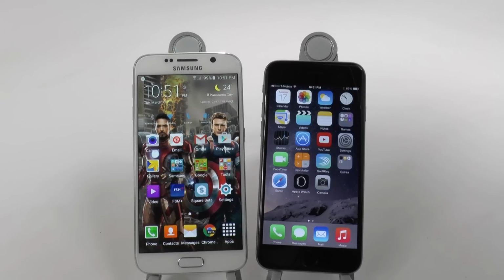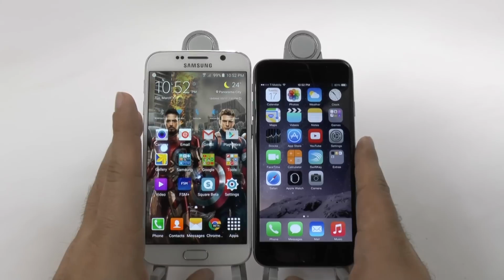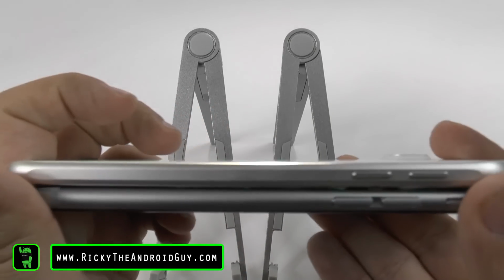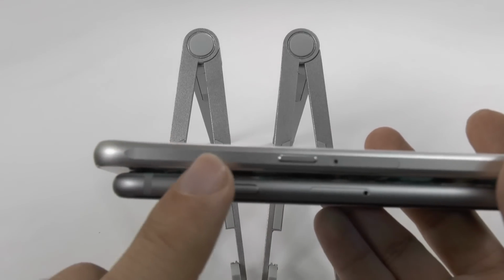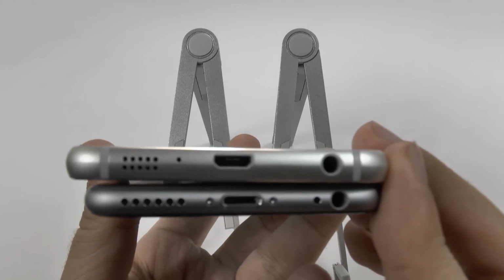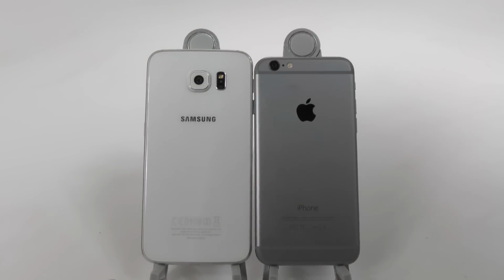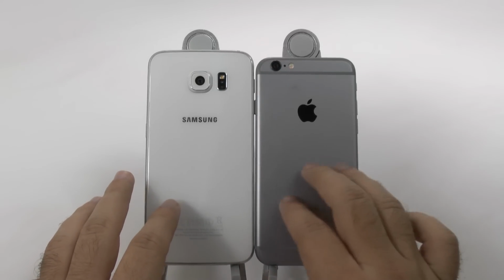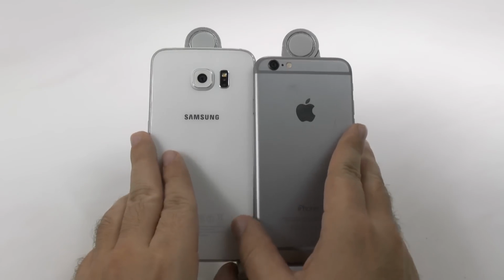Galaxy S6 vs iPhone 6 - Size Comparison